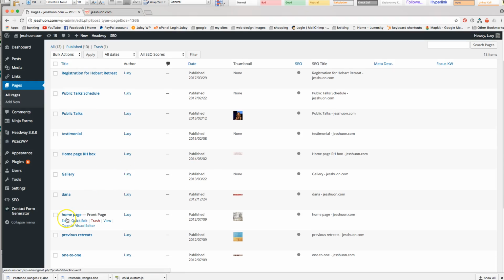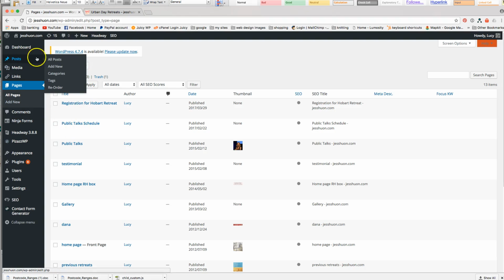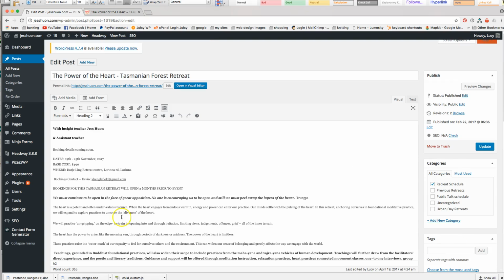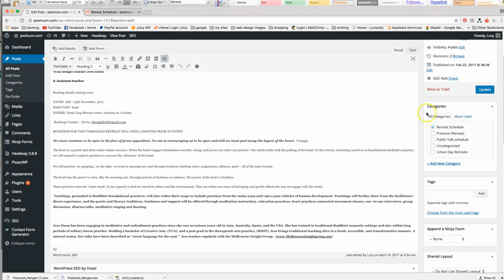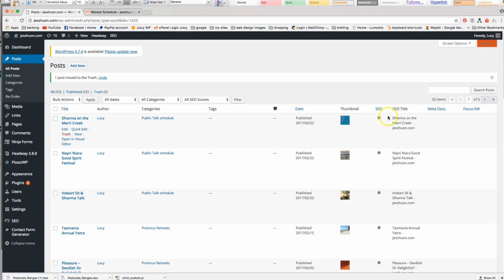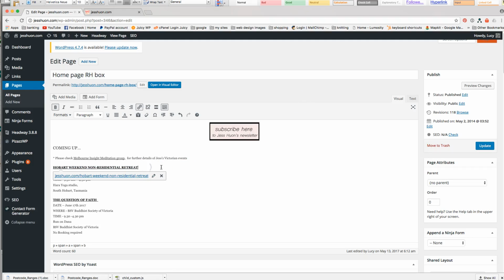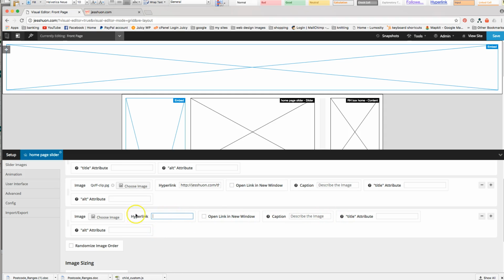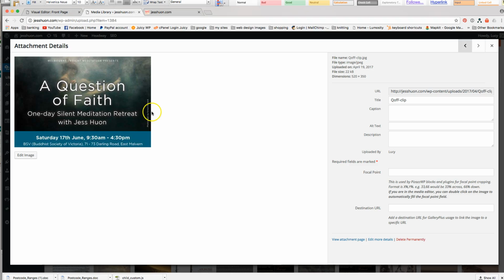editing content using Headway Theme